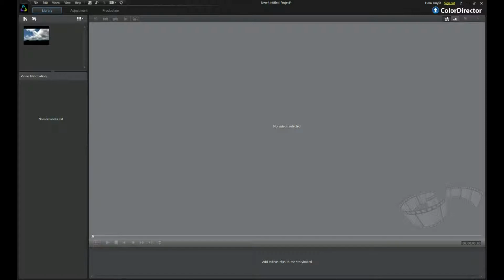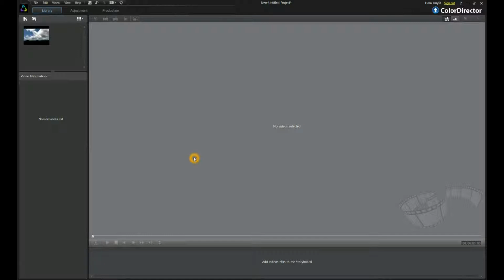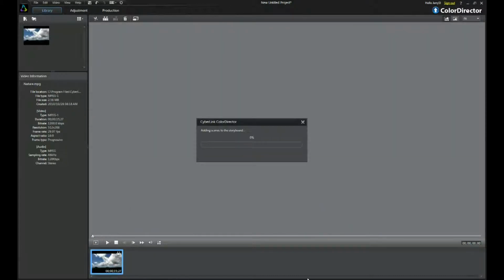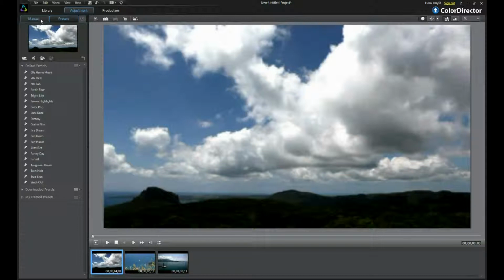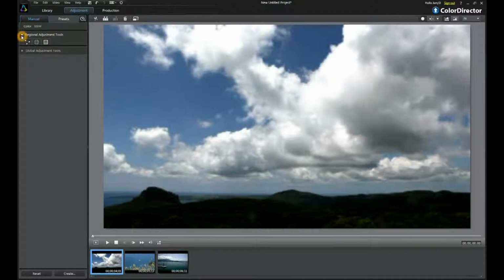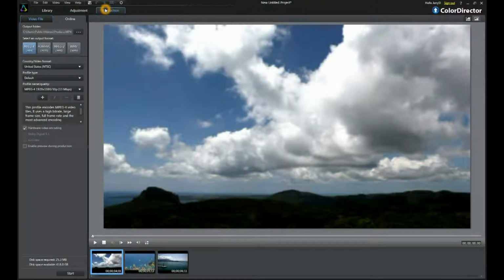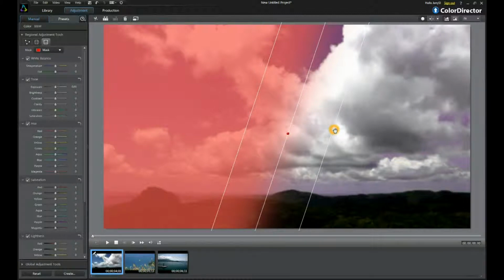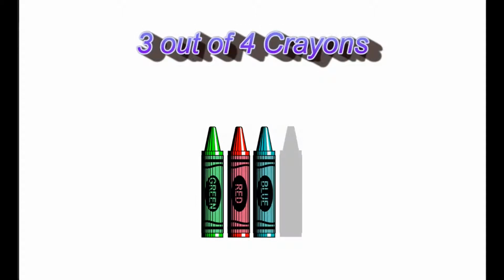ColorDirector 1 Review